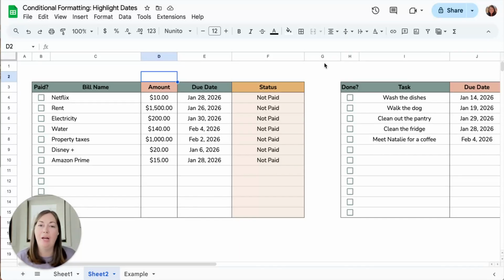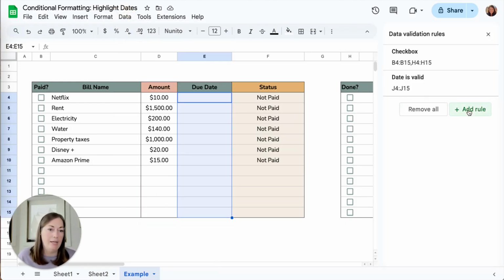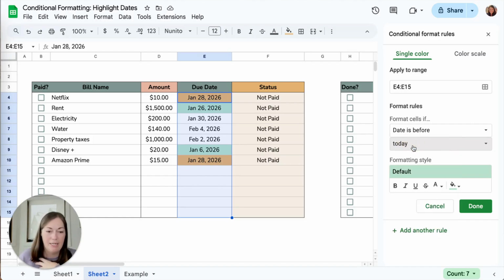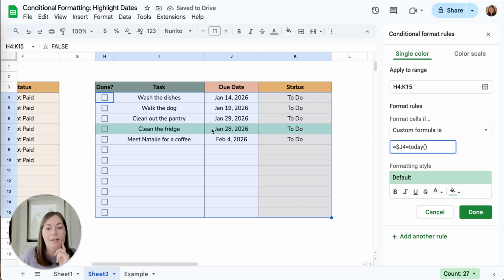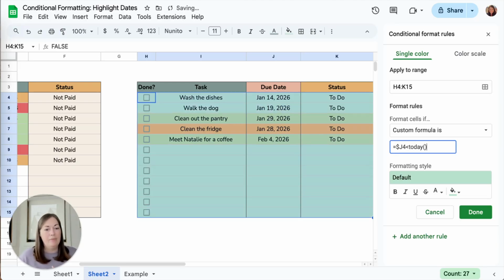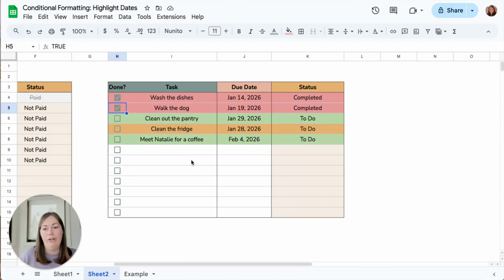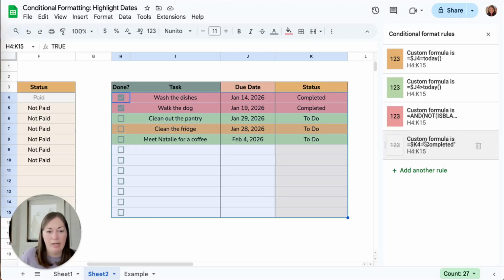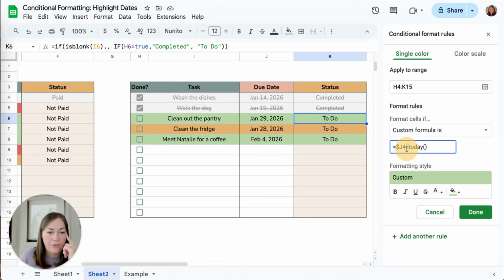Highlight Dates in Google Sheets (Today, Past & Future Dates) | Conditional Formatting Tutorial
In this tutorial, I’ll show you how to highlight dates in Google Sheets using conditional formatting including:
• Today’s date
• Dates before today
• Dates after today

This is perfect for:
• Planners and calendars
• Due date trackers
• Content calendars
• Project timelines

You’ll learn how to:
✔ Highlight today automatically
✔ Visually flag overdue dates
✔ Highlight upcoming dates
✔ Set up multiple conditional formatting rules the right way

This is a beginner-friendly Google Sheets tutorial with simple formulas you can reuse in any planner or tracker.

Perfect for planners, teachers, business owners, and digital creators who want clear, visual date tracking.

// FORMULAS MENTIONED //

Highlight Today's Date
For cell only:
1. Select your cell range
2. Go to Format tab, select Conditional Formatting
3. Under Format Rules, choose "Date is"
4. Select Today
5. Choose a colour
6. Click Done

For entire row:
1. Select your cell range
2. Go to Format tab, select Conditional Formatting
3. Under Format Rules, choose "Custom formula is"
4. Enter =$J4=today()
5. Choose a colour
6. Click Done
Note:
• $J4 is the first cell of where the dates are in your spreadsheet.

Highlight Before Today's Date
For cell only:
1. Select your cell range
2. Go to Format tab, select Conditional Formatting
3. Under Format Rules, choose "Date is before"
4. Select Today
5. Choose a colour
6. Click Done

For entire row:
1. Select your cell range
2. Go to Format tab, select Conditional Formatting
3. Under Format Rules, choose "Custom formula is"
4. Enter =AND(NOT(ISBLANK($J4)),$J4 less than today())
5. Choose a colour
6. Click Done
Note:
• YouTube doesn't allow me to include the less than character in this description. Inside the formula, where it says less than, replace the text with the symbol.

For cell only:
1. Select your cell range
2. Go to Format tab, select Conditional Formatting
3. Under Format Rules, choose "Date is after"
4. Select Today
5. Choose a colour
6. Click Done

For entire row:
1. Select your cell range
2. Go to Format tab, select Conditional Formatting
3. Under Format Rules, choose "Custom formula is"
4. Enter =$J4 greater than today()
5. Choose a colour
6. Click Done
Note:
• YouTube doesn't allow me to include the greater than character in this description. Inside the formula, where it says greater than, replace the text with the symbol.

Bonus - To add conditional formatting rules for Completed Tasks:
Based on a check box
1. Select your date range
2. Go to Format tab, select Conditional Formatting
3. Under Format Rules, choose "Custom formula is"
4. Enter =$H4
5. Choose a formatting style
6. Click Done
Note:
• $H4 is the first cell of where the checkboxes are in your spreadsheet.

Based on Status Name
1. Select your date range
2. Go to Format tab, select Conditional Formatting
3. Under Format Rules, choose "Custom formula is"
4. Enter =$K4=“Completed”
5. Choose a formatting style
6. Click Done
Note:
• $K4 is the first cell of where the checkboxes are in your spreadsheet.
• Insert whatever word you'd like in between the " ".